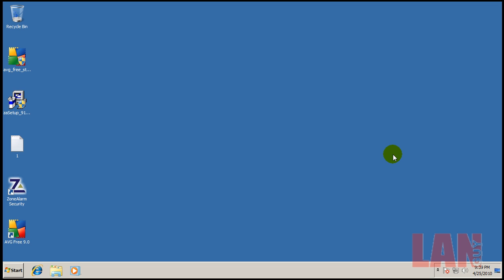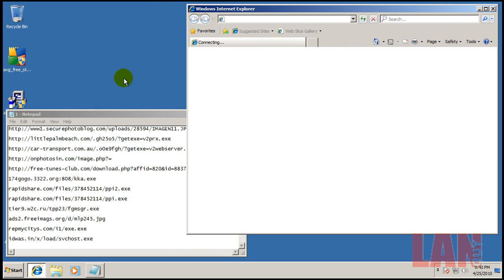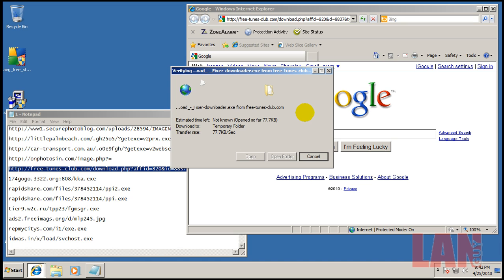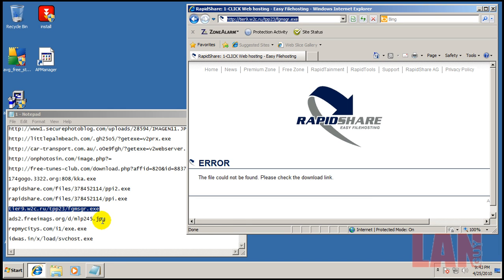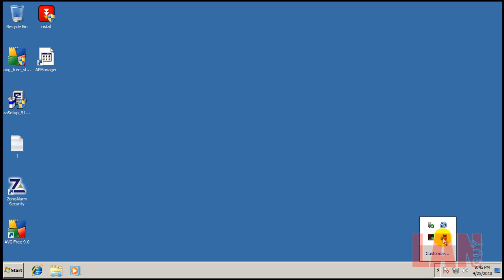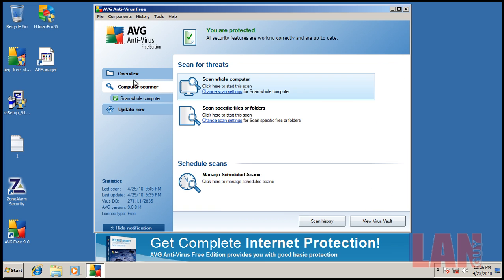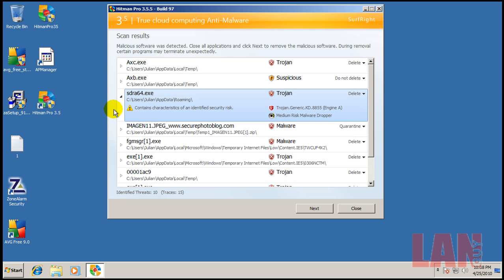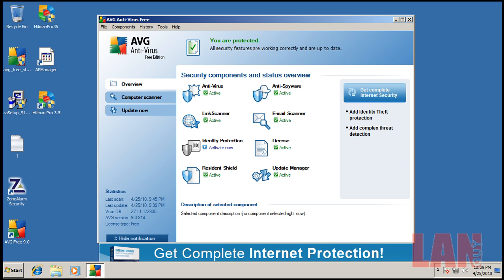AVG and ZoneAlarm Combination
Test AVG and ZoneAlarm Combination.